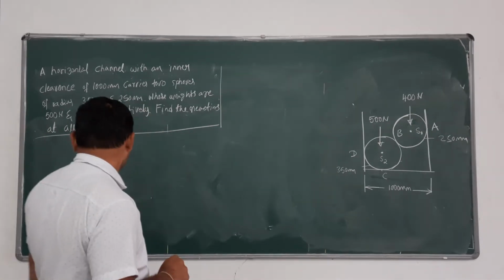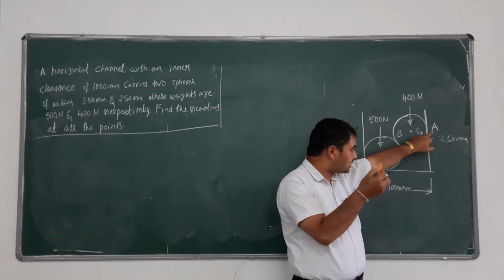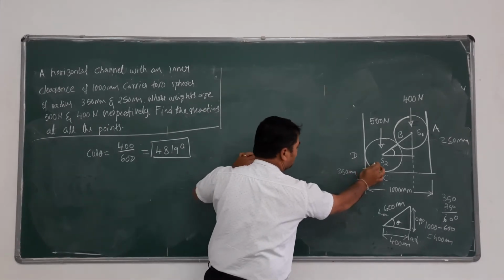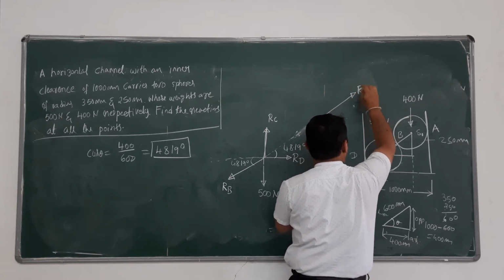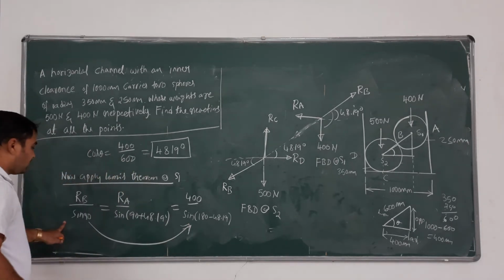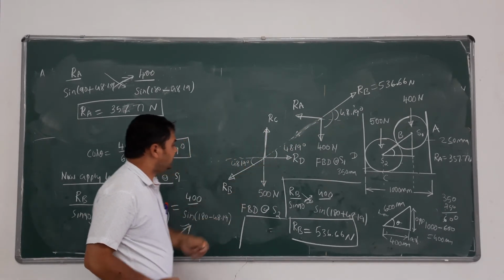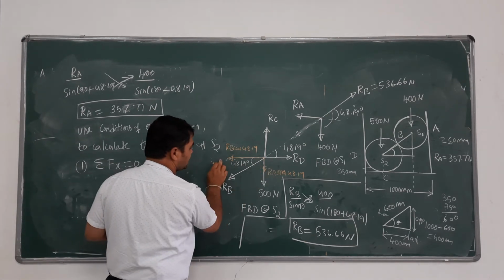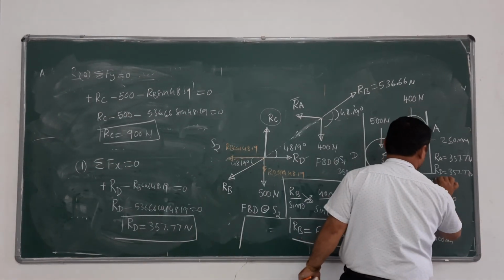problem on equilibrium of spheres